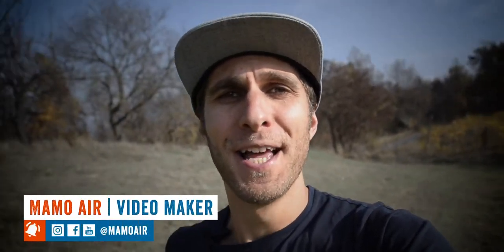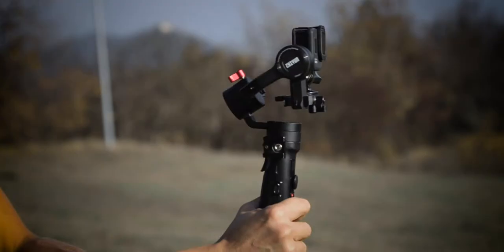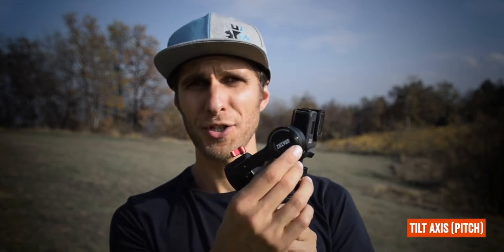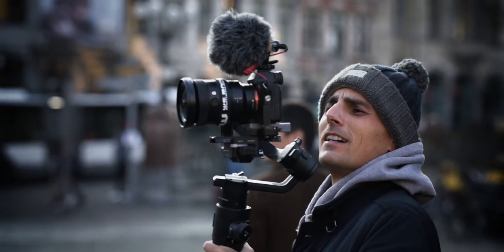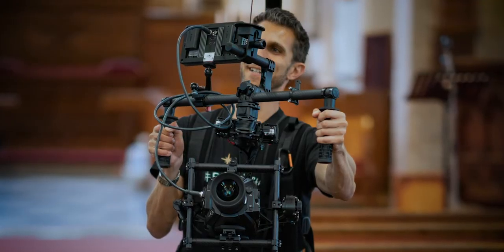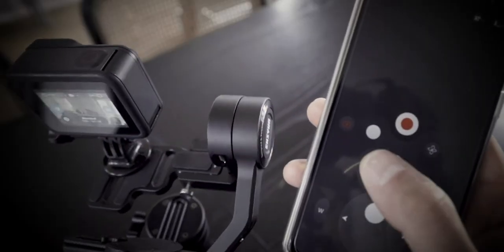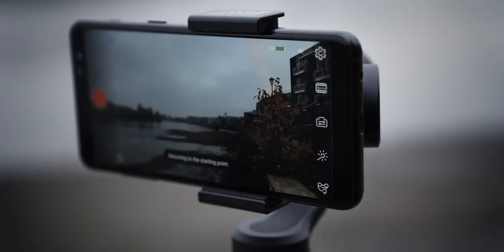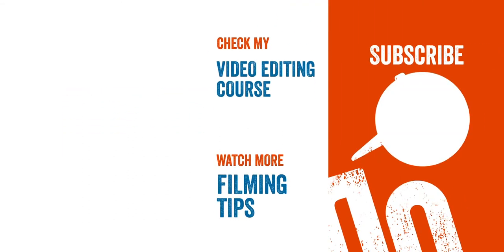WHAT'S A GIMBAL? | CINEMATIC video basics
Are you wondering what a camera gimbal stabiliser is? In this video we are going to talk about the evolution of gimbals and steadicams, how they operate and we will talk about some of the biggest gimbals brands including DJI, MOVI, Gudson, and Zhiyun.
If you want to understand more about smartphone, I-phone, DSLR, mirrorless and cinema camera gimbals, this is a good start.

Some gimbals brands: DJI, ZHIYUN, MOVI, GUDSON.

✂️  Learn how to edit videos for youtube & social media with my complete 14 hours online course of Adobe Premiere Pro 2020, marked as "BEST SELLER" on Udemy.
GET IT through my link here at £24.99 instead of £149.99.

📞 Reach out and SIGN UP to my website for special content and discounts on my courses